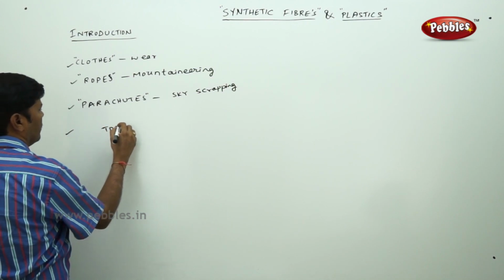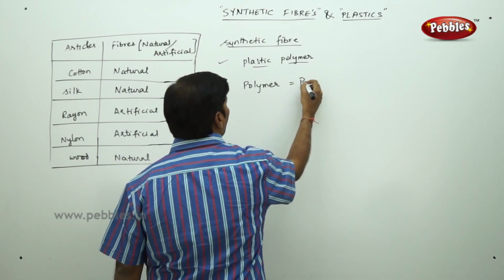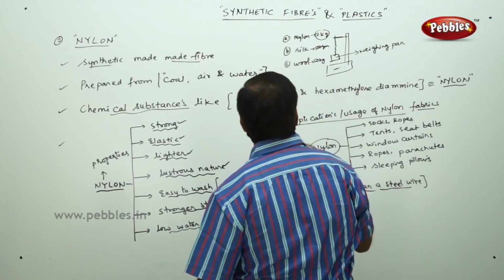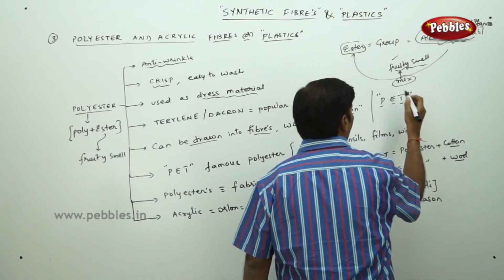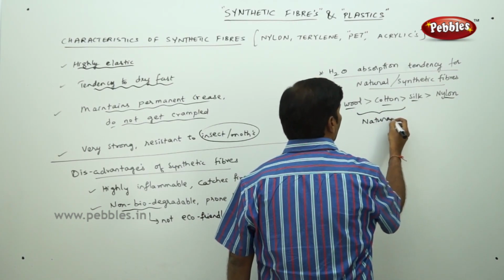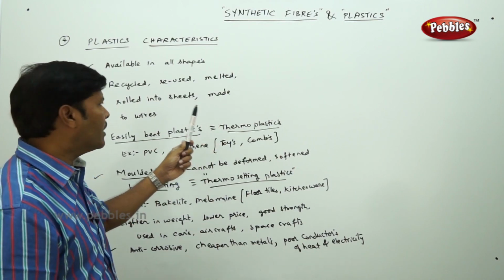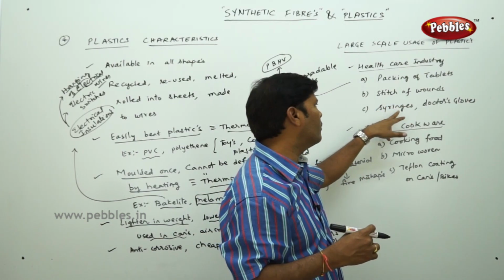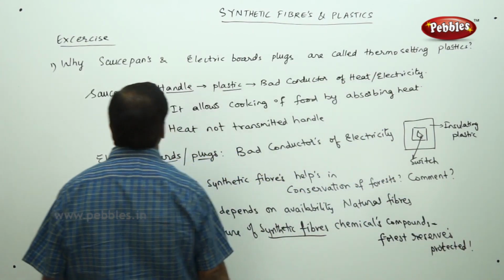Synthetic Fibres and Plastics full lesson | Chemistry | Class 8 | CBSE Syllabus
Nylon was the first fully synthetic fiber. Polyester is also a synthetic fiber; it is wrinkle free fiber. ... Polyester (Poly + ester) is made up of the repeating units of a chemical known as an ester. Plastic is also a sort of polymer like the synthetic fiber. Polythene (Poly + ethene) is a common example of a plastic.